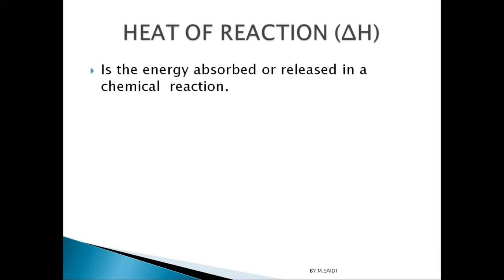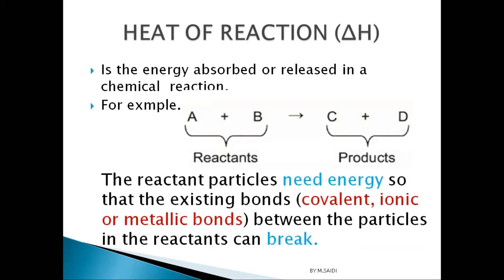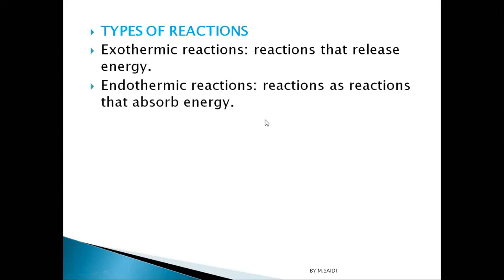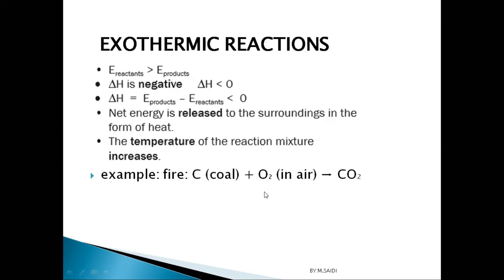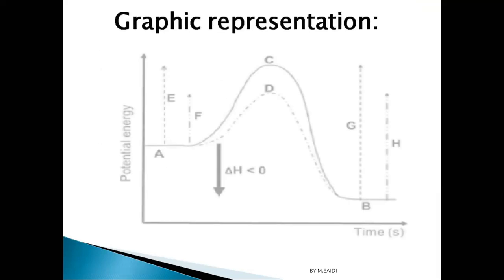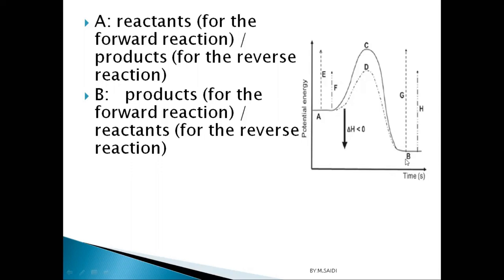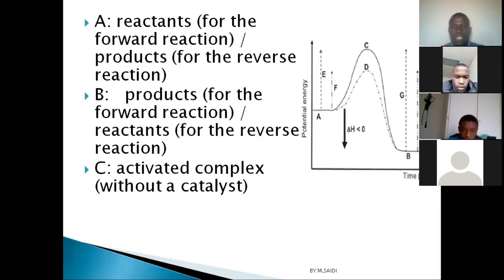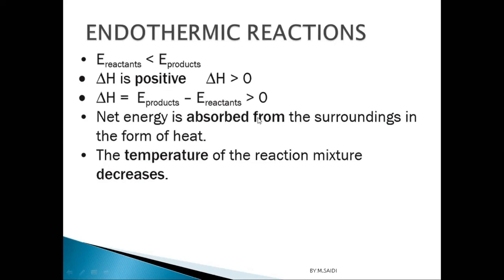Grade 12 Physical Sciences: Endothermic Reactions & Exothermic Reactions | M.SAIDI | ThunderEDUC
Reaction rate, in chemistry, the speed at which a chemical reaction proceeds. It is often expressed in terms of either the concentration (amount per unit volume) of a product that is formed in a unit of time or the concentration of a reactant that is consumed in a unit of time.